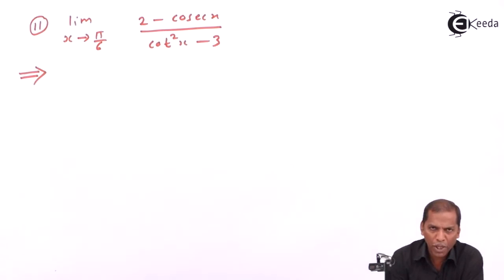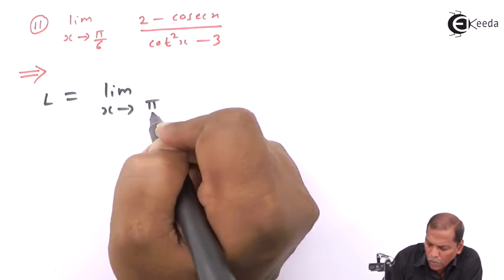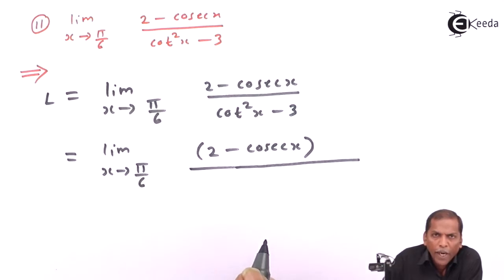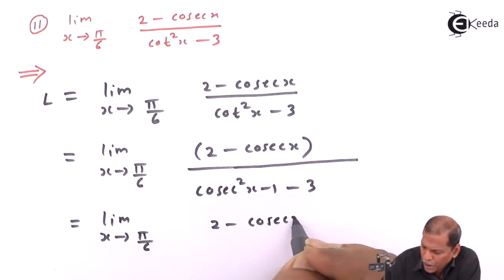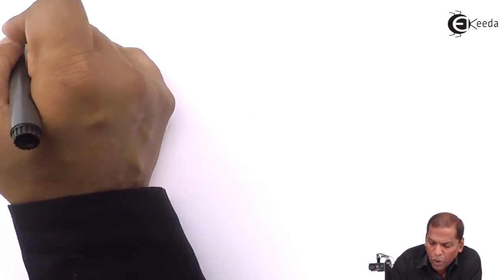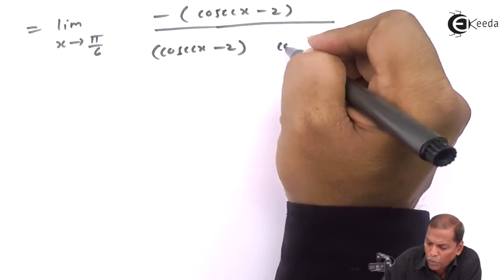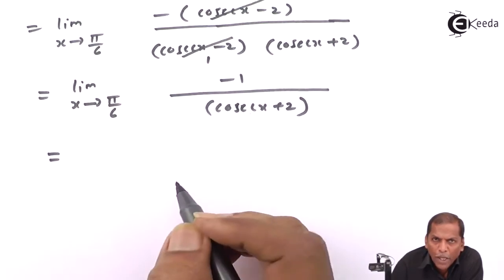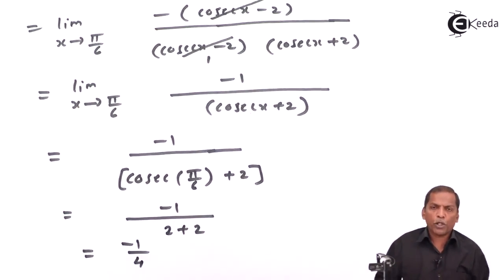Limits of Trigonometric Functions Example 11 - Differential Calculus - Limits Class 11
Happy Learning : )